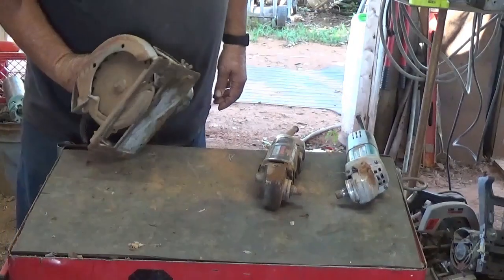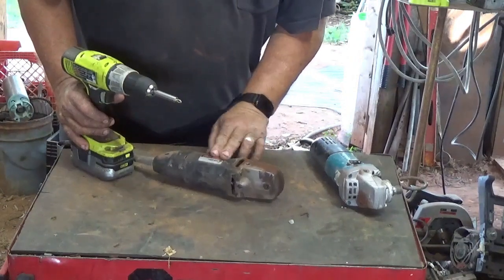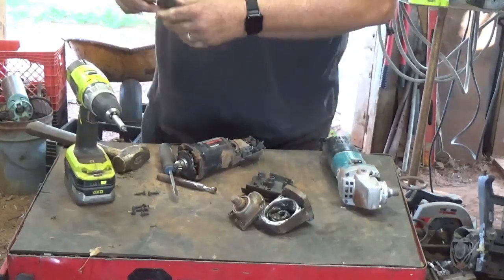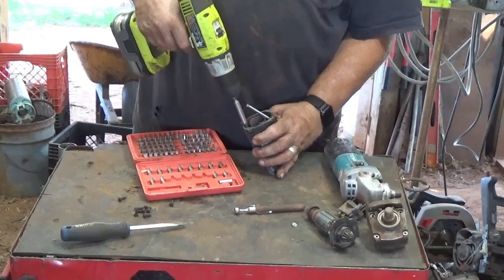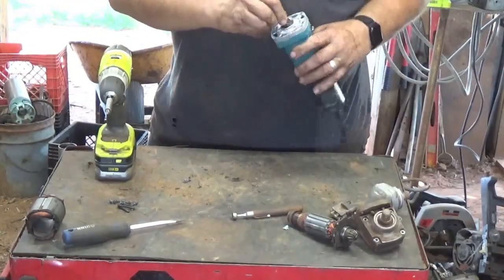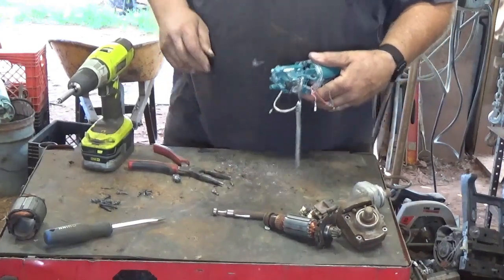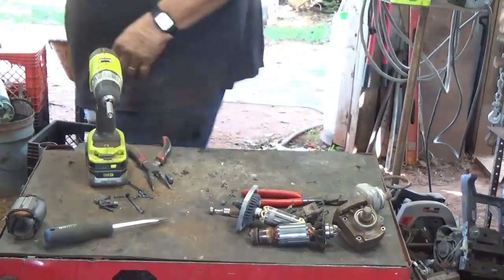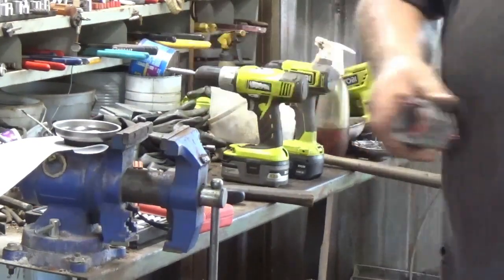Scrapping out 2 angle Grinders for Copper and Aluminum